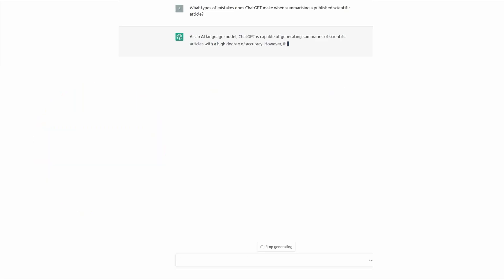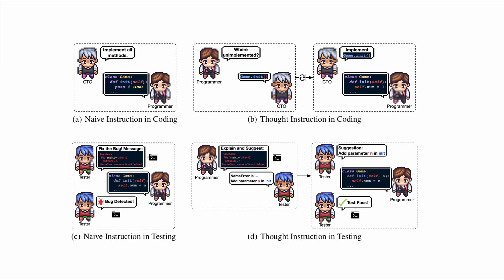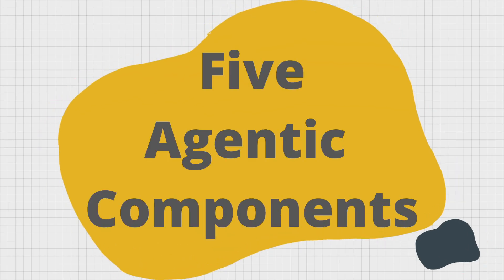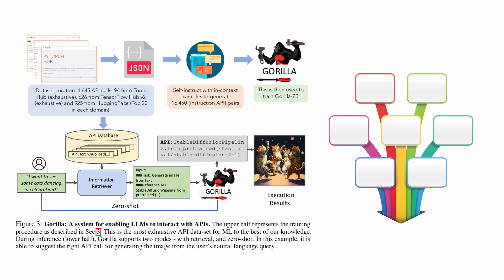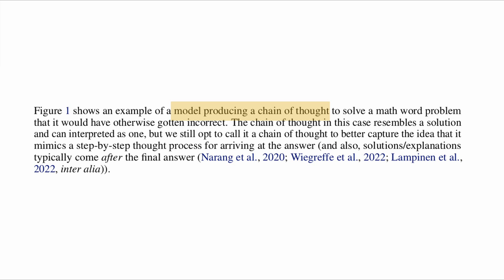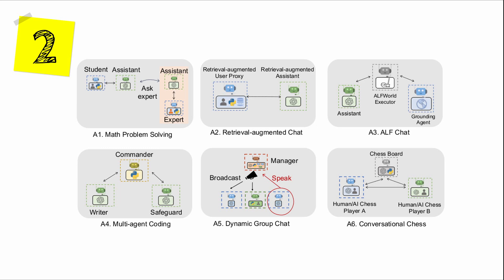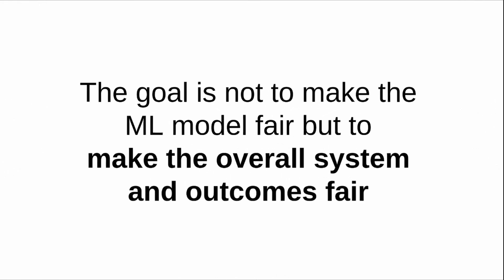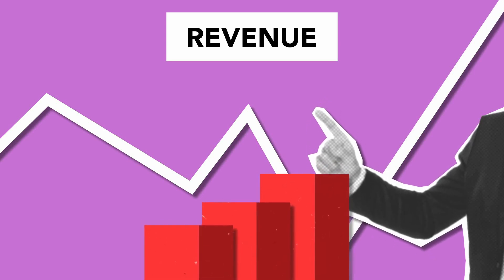🔴 What I Learned From One Year of Studying AI Agents: A Crash Course in JUST 17 Minutes!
A comprehensive overview of AI agents and agentic workflows, and system design in a 17-minute crash course